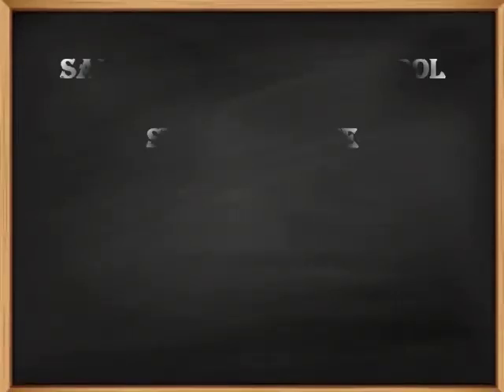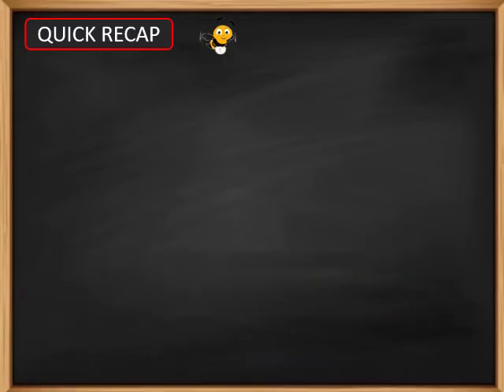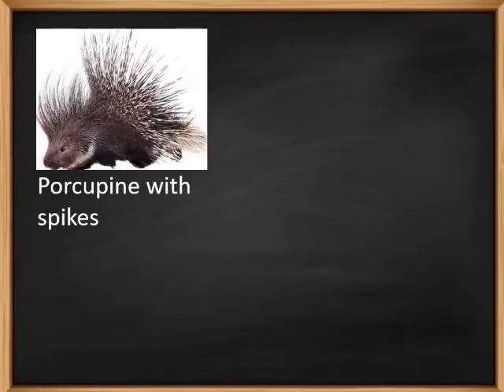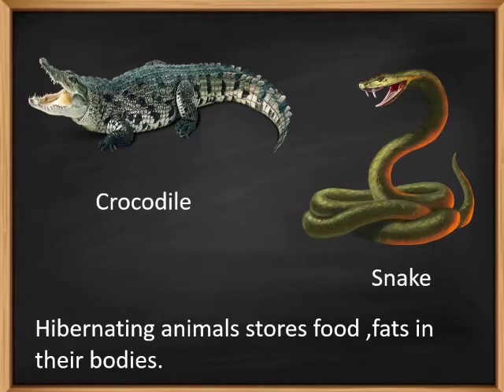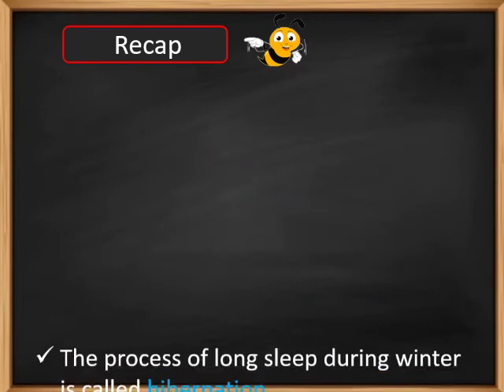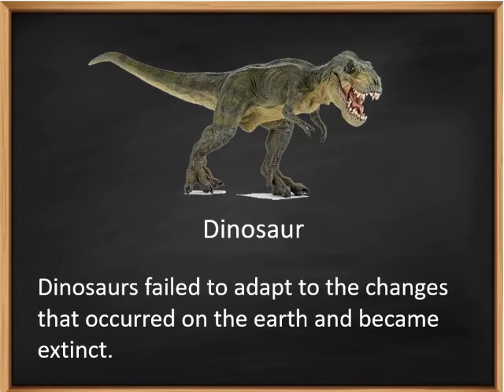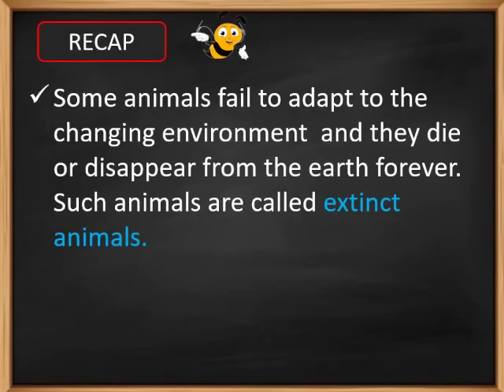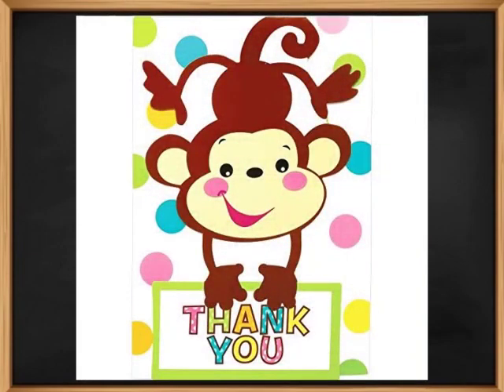Std 4th Science lesson-4 part-5